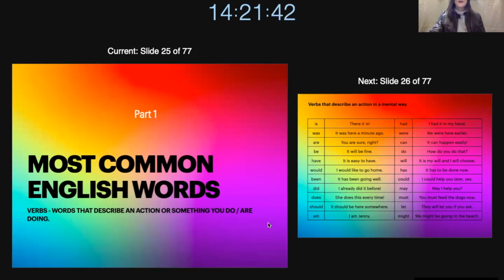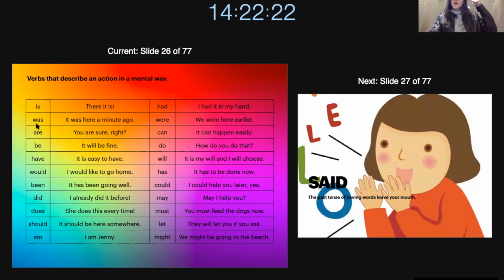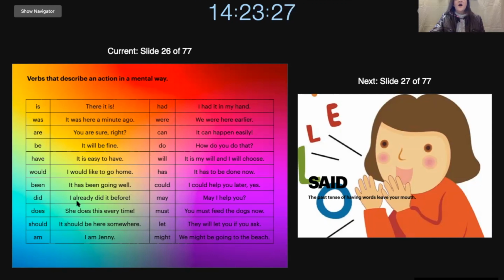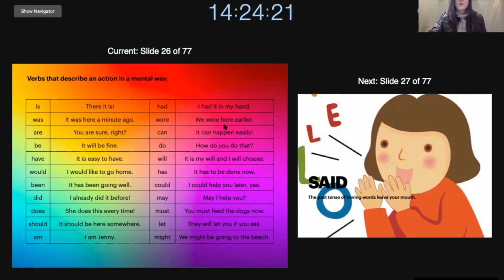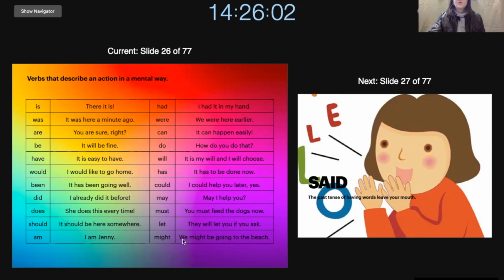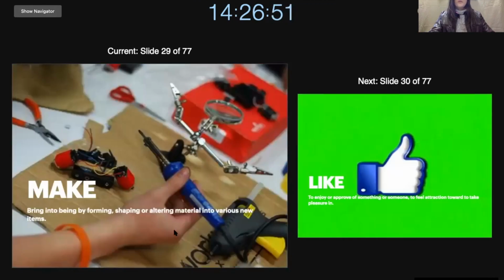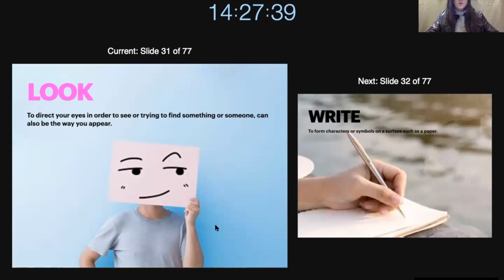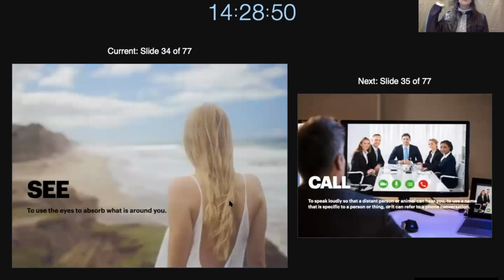VERBS in English and how to use them pt1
Which verbs are most common in English?
Verb list discussed: is, was, are, be ,have, would, been, did, does, should, am, had, were, can, do will, has, could, may, must, let, might, said, use, make, like, look write, go, see, and call.
This video only focuses on which words are verbs and gives examples of how to use them along with simple explanations of each.